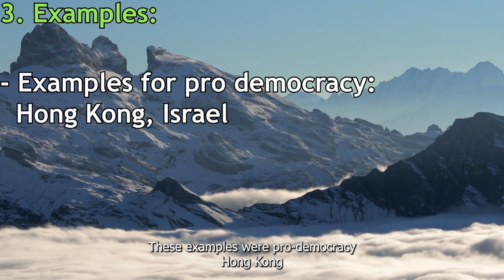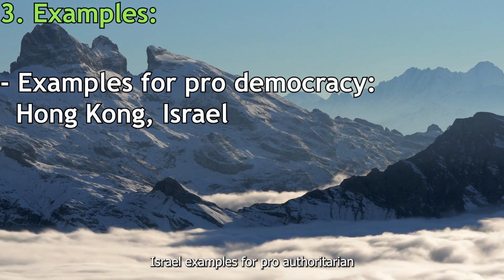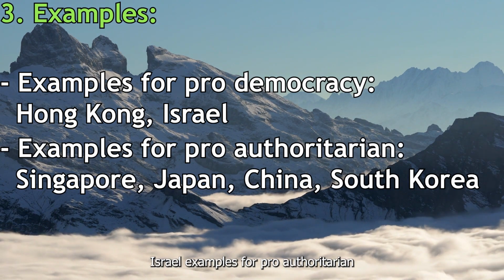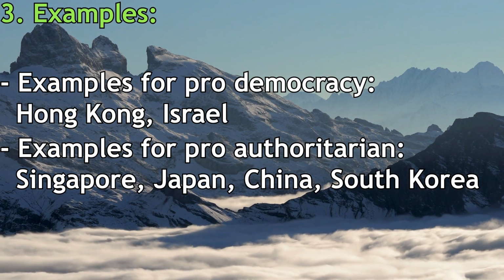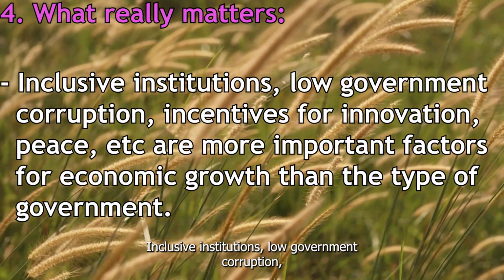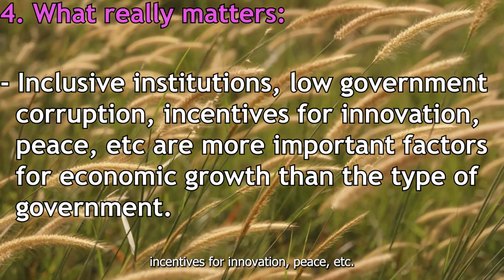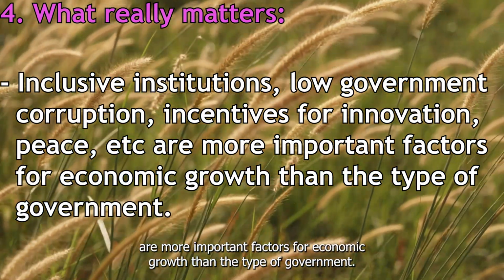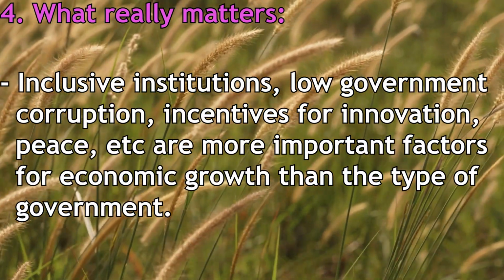Is Democracy Bad For Economic Growth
I believe investing in low cost index funds, setting asset allocation based on your goals and risk appetite, saving a good percentage of your income, having a good emergency fund and staying the course is all the financial advice you will ever need from any videos you will watch online.